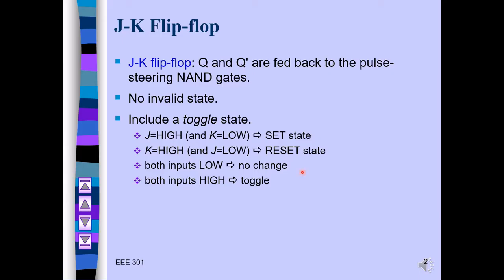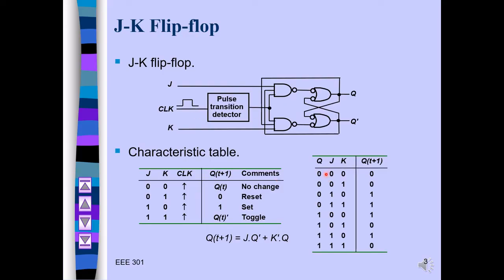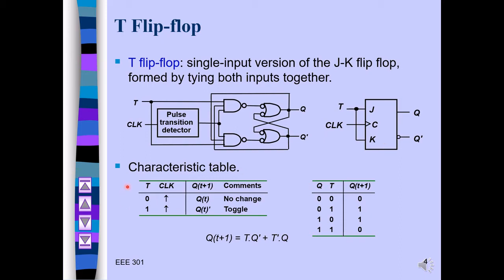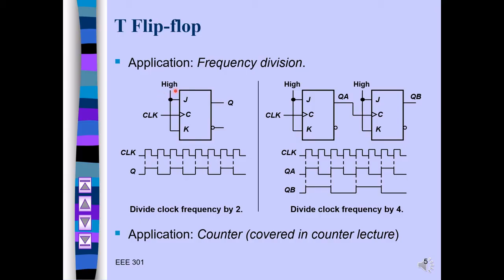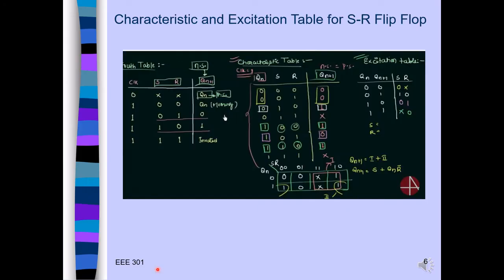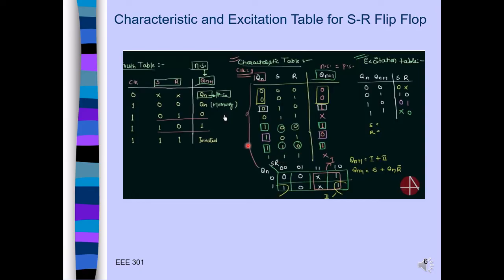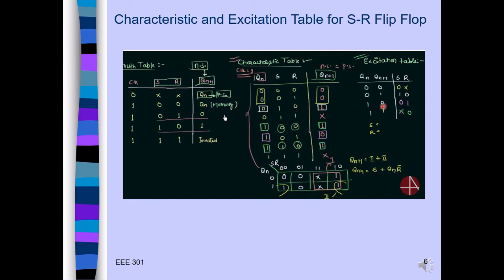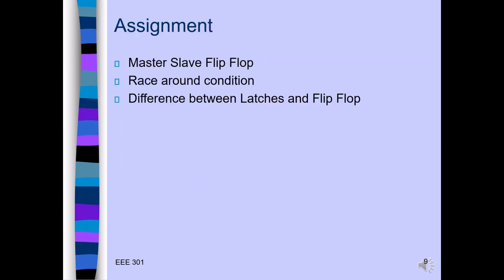5 3 Digital Electronics L5 P3 Latches and FlipFlop